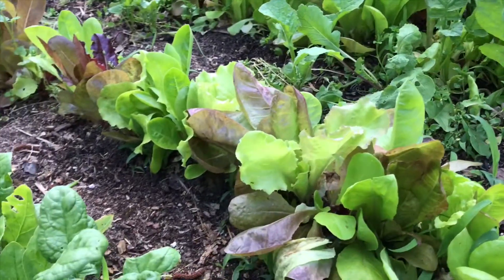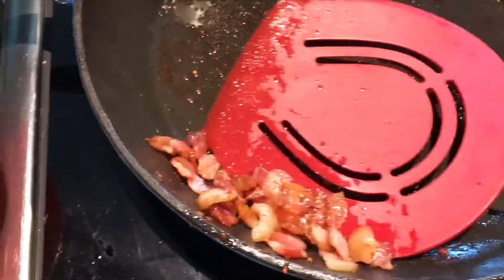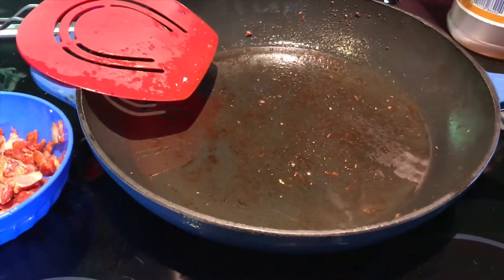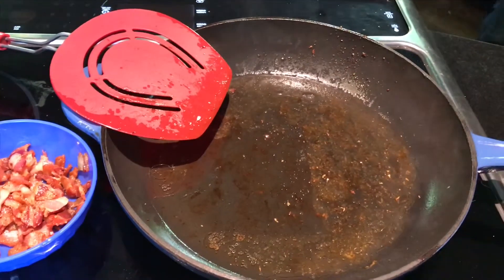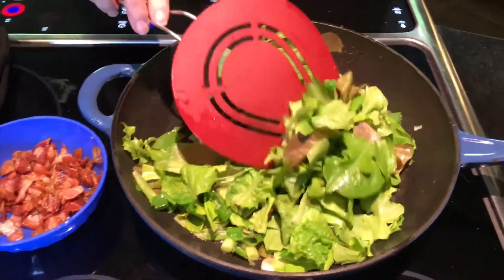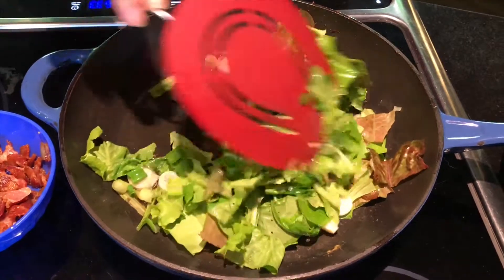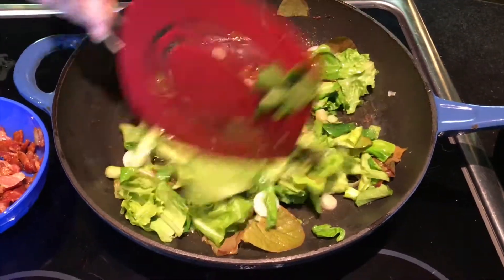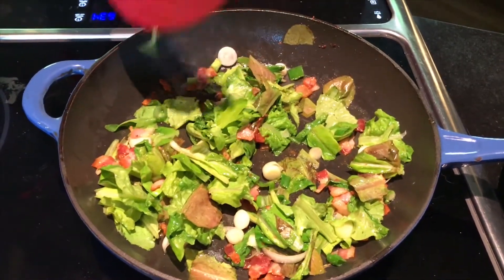Wilted lettuce salad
At this time of year we have an abundance of lettuce.  One of my favorite things to do with it is to make, or have Karen make, wilted lettuce salad.